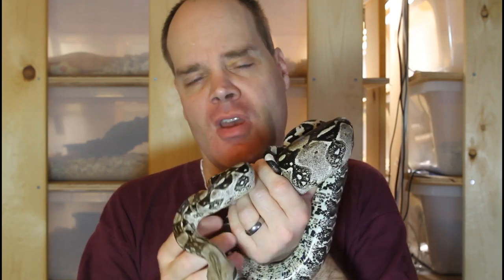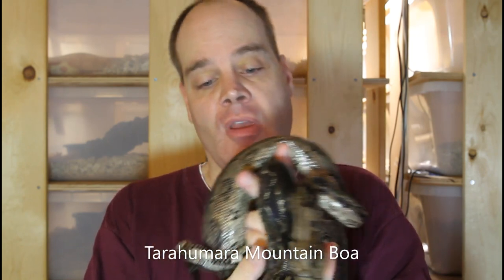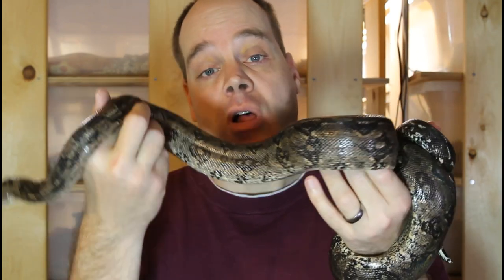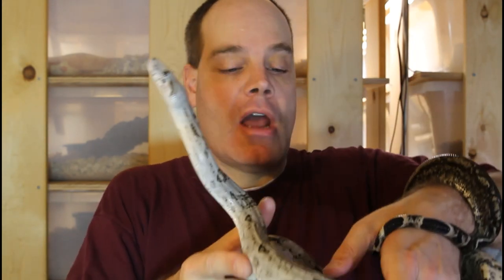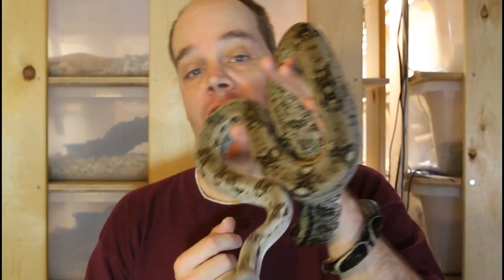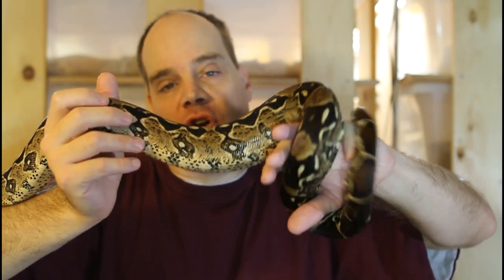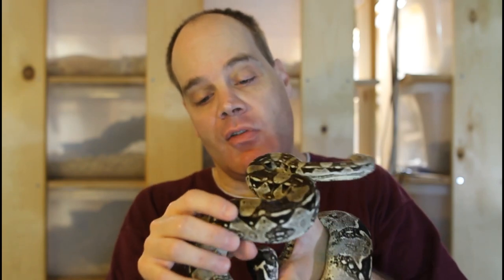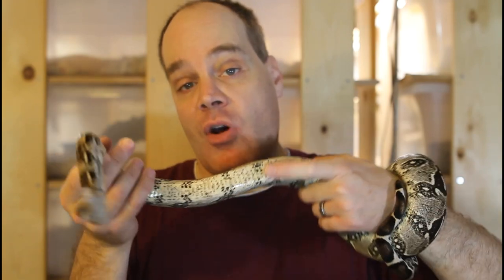Dwarf Locality Boas: Pint Sized Boa Constrictors You Can Keep!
Brian discusses the natural history and captive care of five different dwarf locality boas, featuring beautiful animals from his collection.